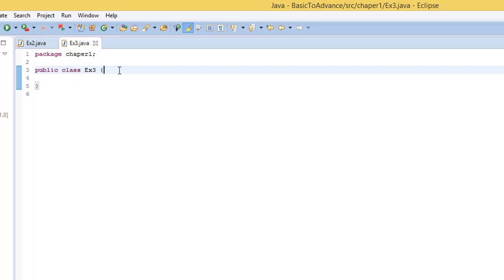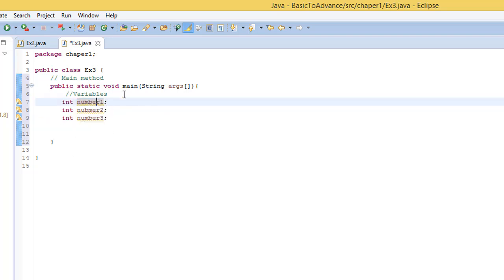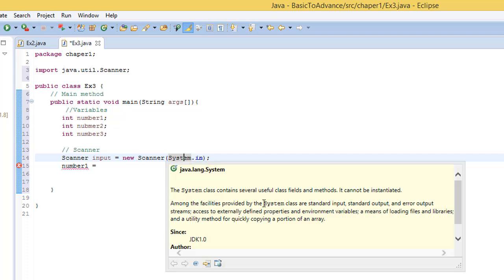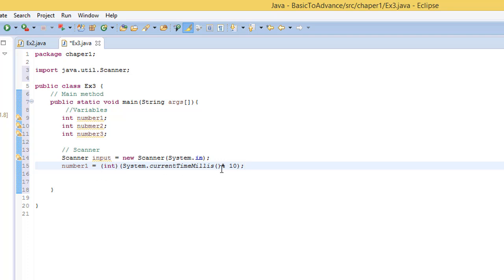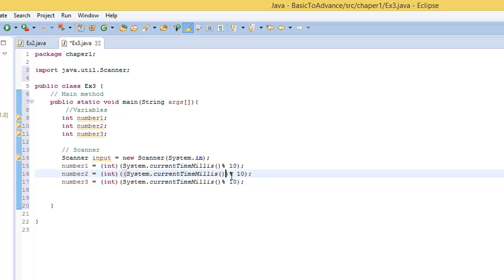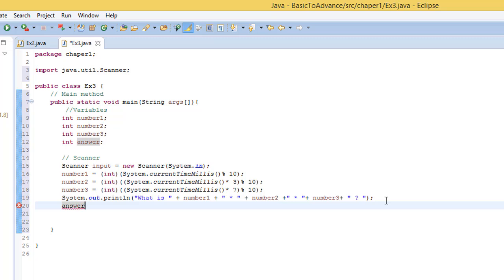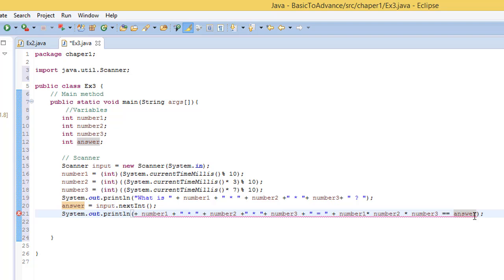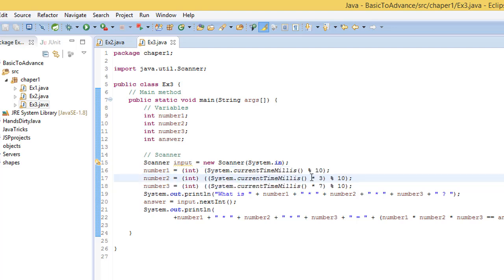Java simple calculator #3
Java how can you create a simple calculator #3